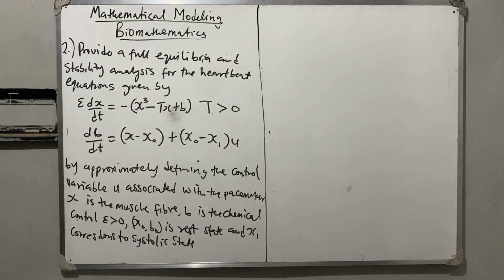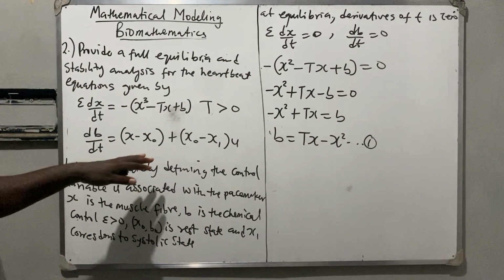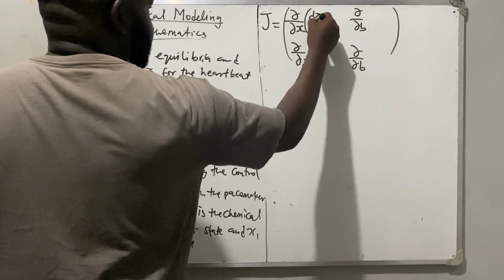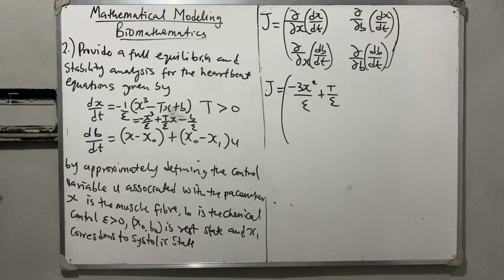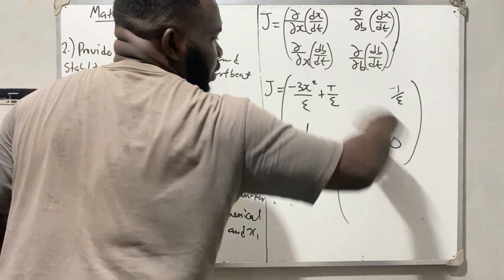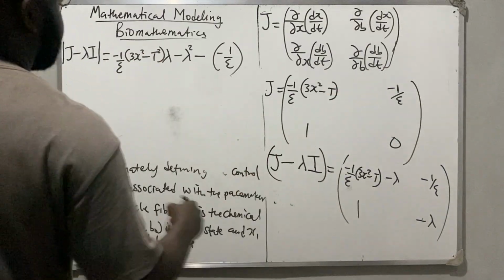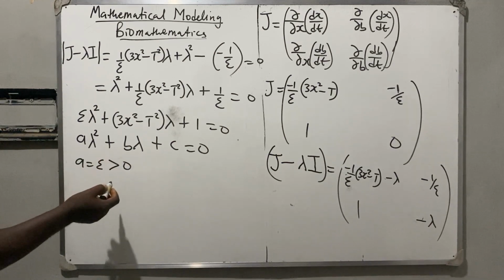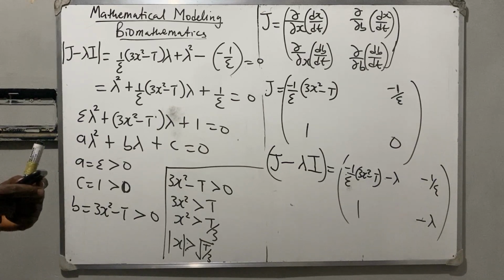Heartbeat Dynamics Model | MTH 823 Biomathematics | Equilibria, Stability & Control Analysis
Heartbeat Dynamics Model | MTH 823 Biomathematics (ESUT) | Equilibria, Stability & Control Analysis

📝 Video Description

Dive deep into the mathematical modeling of heartbeat dynamics with this step-by-step tutorial based on Question 2 of the MTH 823 Biomathematics exam from Enugu State University of Science and Technology (ESUT).

This video explains how to:
✅ Analyze equilibria of the heartbeat system
✅ Perform stability analysis using the pacemaker control equation
✅ Understand the physiological interpretation of systolic states and rest states
✅ Break down a coupled nonlinear differential system

We explore the model defined by:

\epsilon \frac{dx}{dt} = -(x^3 - T x + b), \quad \frac{du}{dt} = (x - x_0) + (x_0 - x_1)u

📌 This is essential content for students in biomathematics, biomedical engineering, and mathematical physiology.

🔍 Topics Covered:
 • Introduction to cardiac modeling
 • Equilibrium points identification
 • Linearization and stability near equilibrium
 • Role of the control variable (pacemaker)
 • Applications in medical simulations

🎓 Course: MTH 823 – Biomathematics
🏫 Institution: Enugu State University of Science and Technology (ESUT)

📌 Video Chapters:
00:00 – Introduction
01:10 – The heartbeat model explained
03:30 – Identifying equilibria
06:45 – Stability analysis
09:50 – Interpretation of pacemaker control
12:00 – Summary and insights

🏷️ Tags / Keywords (YouTube Tags)

heartbeat model, biomathematics, MTH 823, pacemaker control, nonlinear systems, cardiac modeling, biomedical mathematics, ESUT postgraduate, equilibrium analysis, stability of dynamical systems, muscle fiber dynamics, control systems biology, phase space analysis, mathematical physiology, two-variable system, bifurcation biomath